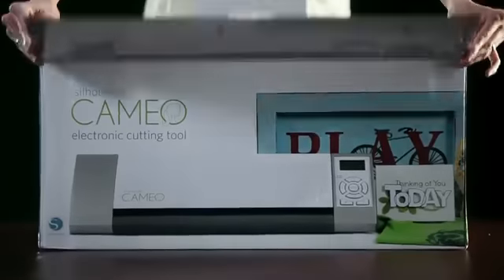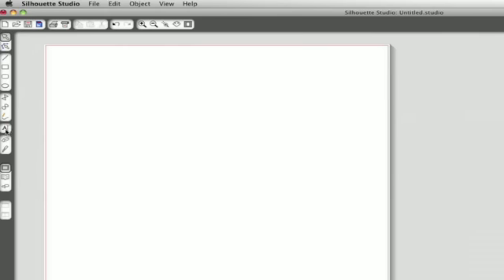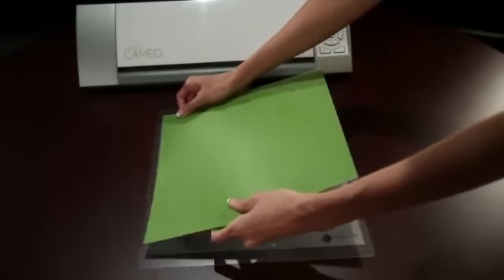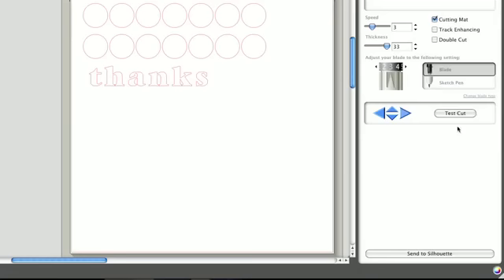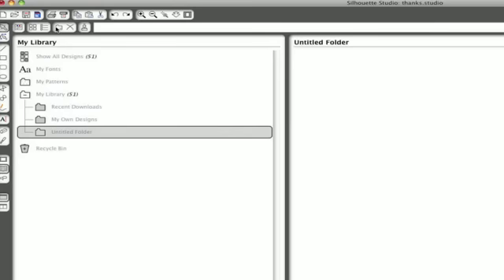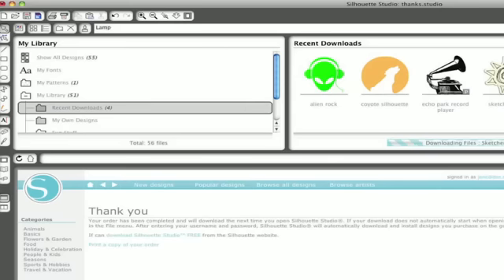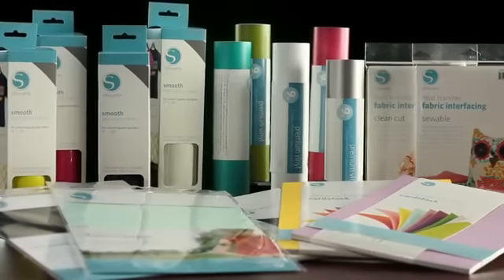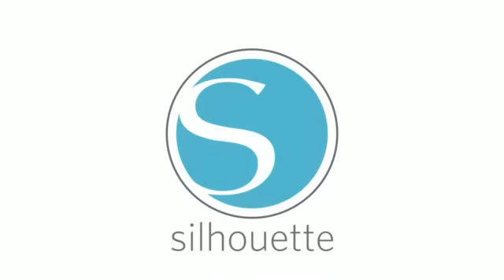Druma Silhouette Cameo Set Up